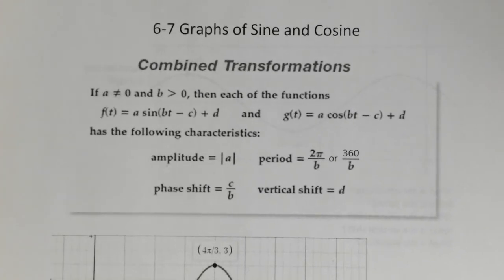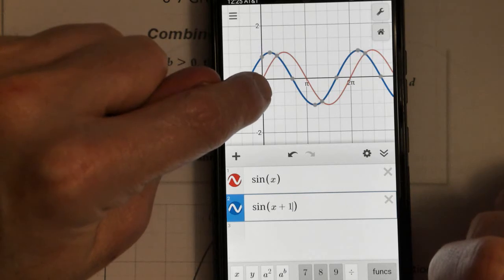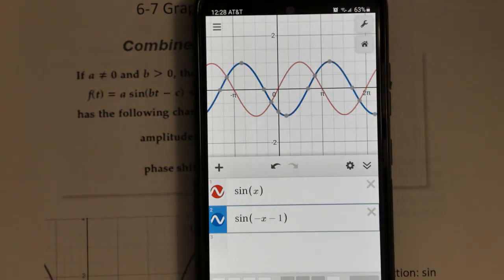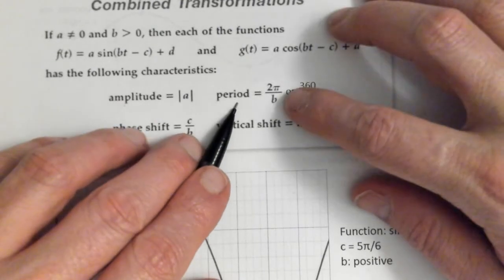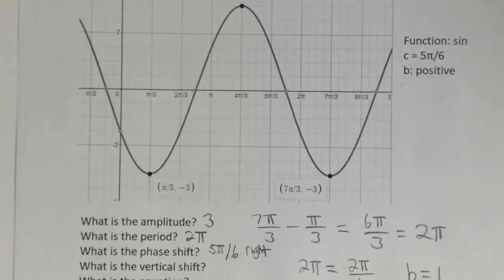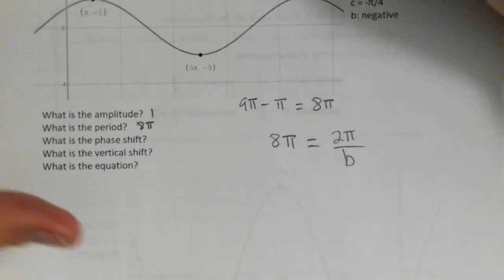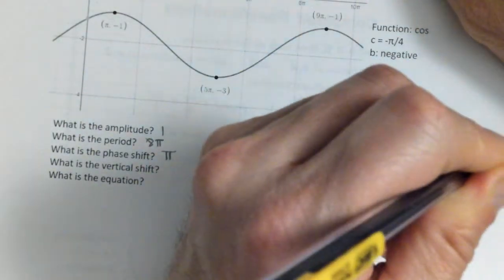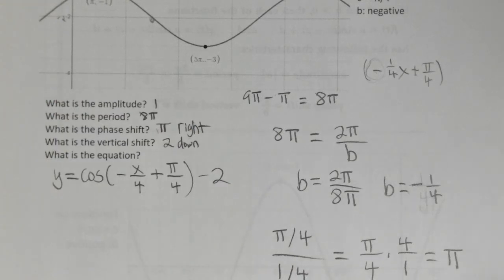Lesson 6-7 Precal